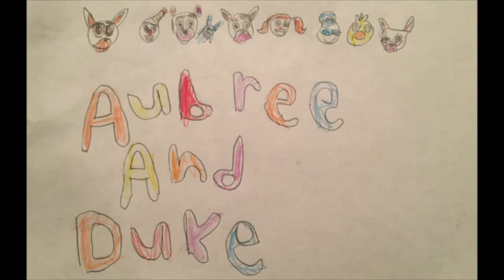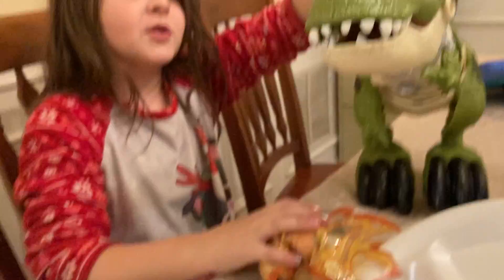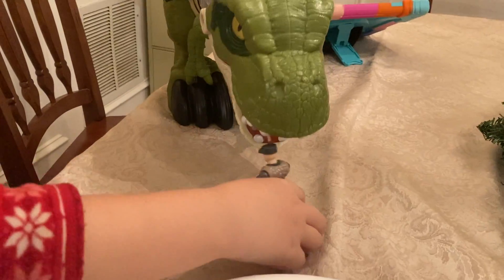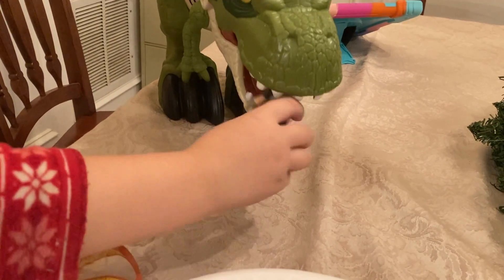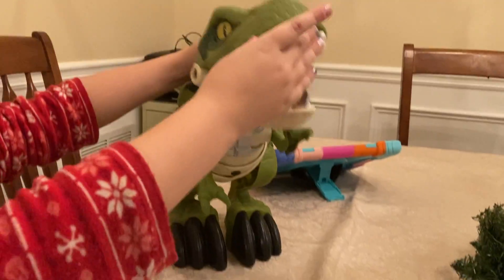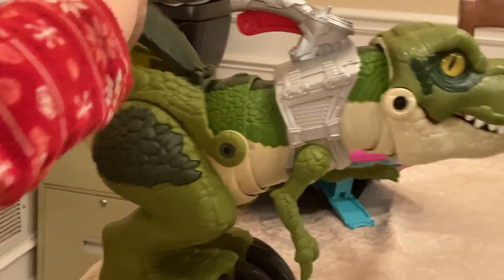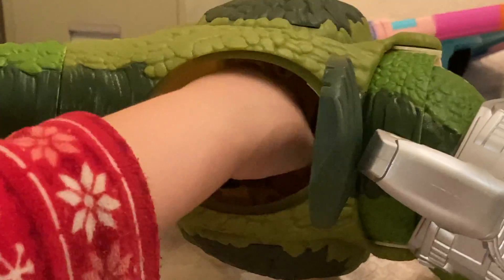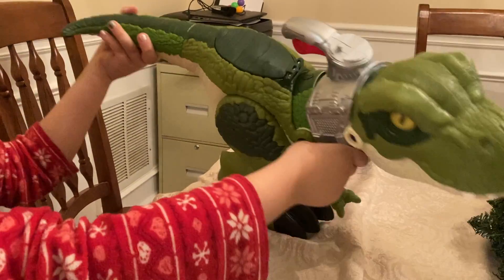Aubree shows her favorite toy that she got for Christmas.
As we try to get caught up on the many videos we have filmed, but have yet to post... here is one from Christmas where Aburee shows her favorite toy that she got for Christmas. She said she, "loved it"... it's a T-Rex that eats people!